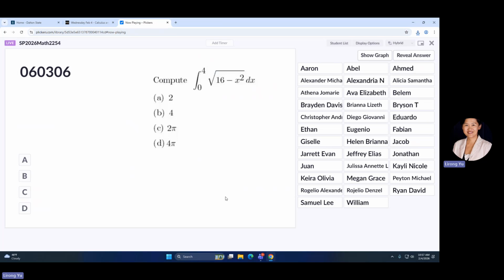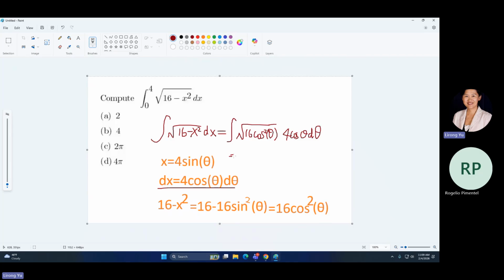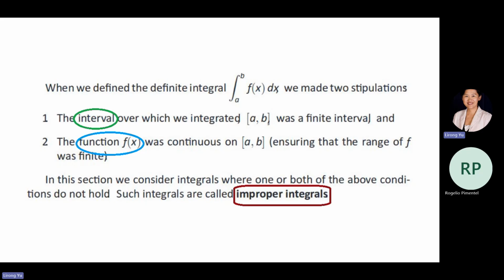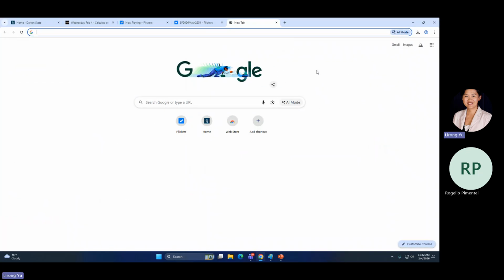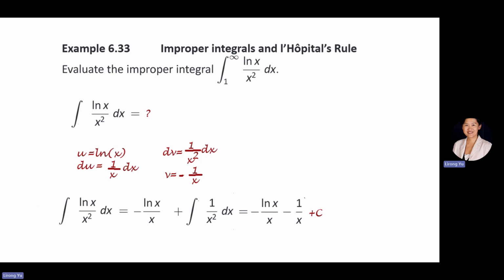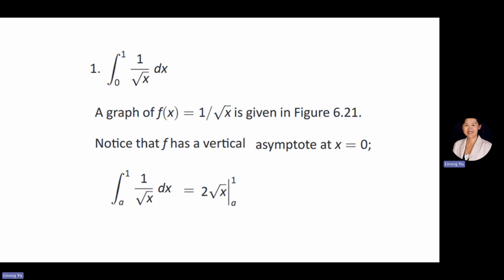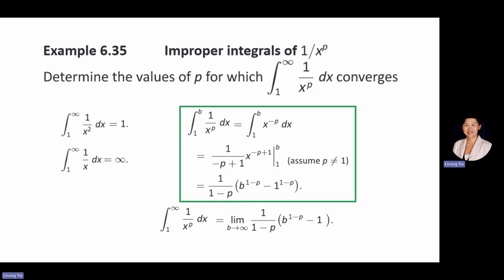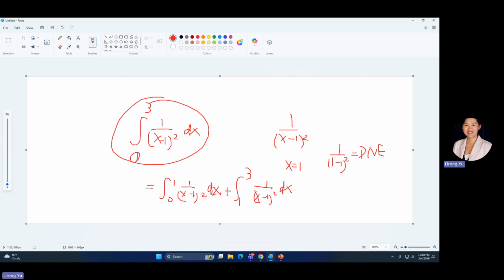6.6 Improper Integrals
6.6 Improper Integrals